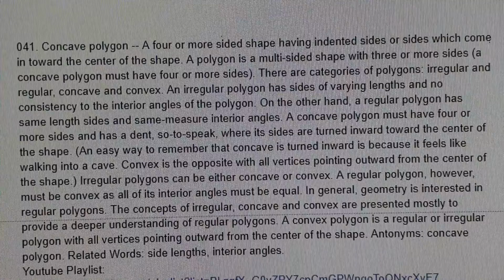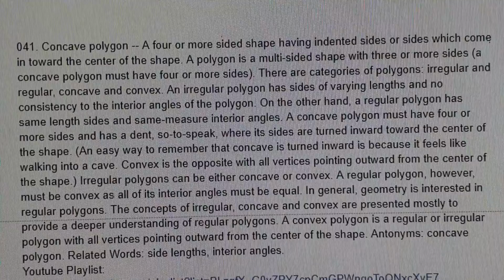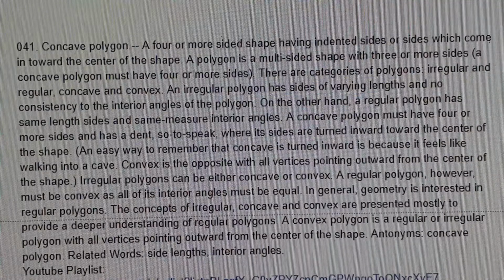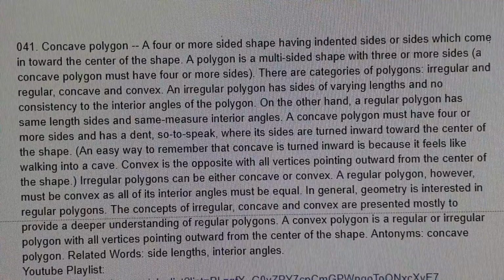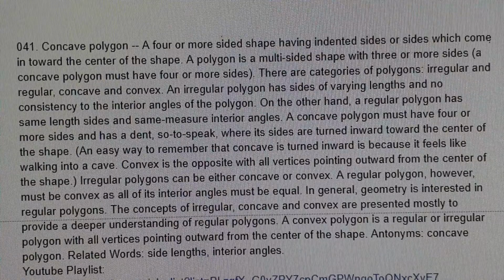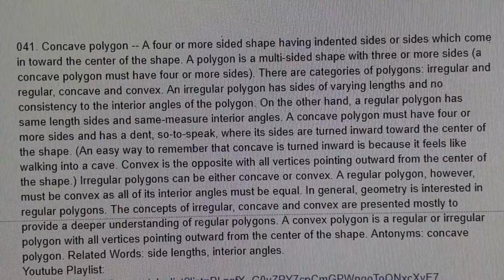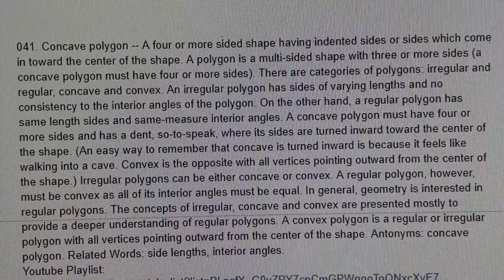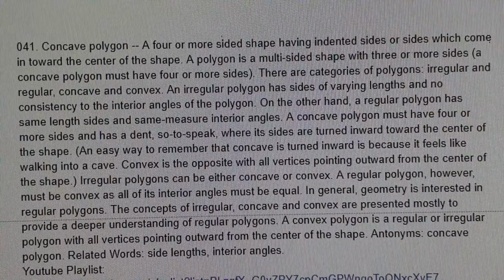CreatorMath.com Geometry Vocabulary 041. Concave polygon -- A three or more sided shape having inden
041. Concave polygon -- A four or more sided shape having indented sides or sides which come in toward the center of the shape. A polygon is a multi-sided shape with three or more sides (a concave polygon must have four or more sides). There are categories of polygons: irregular and regular, concave and convex. An irregular polygon has sides of varying lengths and no consistency to the interior angles of the polygon. On the other hand, a regular polygon has same length sides and same-measure interior angles. A concave polygon must have four or more sides and has a dent, so-to-speak, where its sides are turned inward toward the center of the shape. (An easy way to remember that concave is turned inward is because it feels like walking into a cave. Convex is the opposite with all vertices pointing outward from the center of the shape.) Irregular polygons can be either concave or convex. A regular polygon, however, must be convex as all of its interior angles must be equal. In general, geometry is interested in regular polygons. The concepts of irregular, concave and convex are presented mostly to provide a deeper understanding of regular polygons. A convex polygon is a regular or irregular polygon with all vertices pointing outward from the center of the shape. Antonyms: concave polygon. Related Words: side lengths, interior angles.

Concave polygon
A four or more sided shape having indented sides or sides which come in toward the center of the shape
A three or more sided shape having all the same length sides and all the same interior angles
A three or more sided shape having all different length sides
A three or more sided shape having all sides protruding out away from the center of the shape

Good luck!